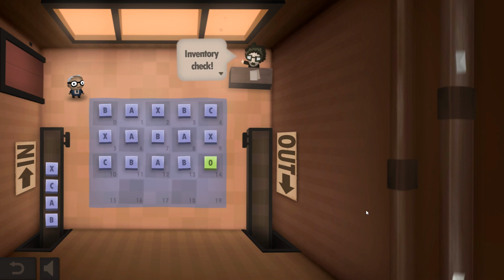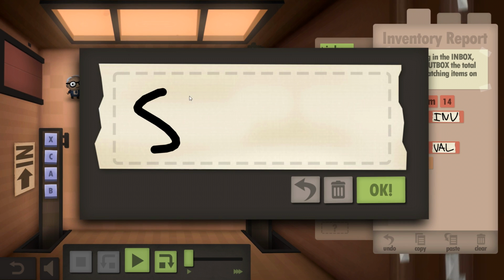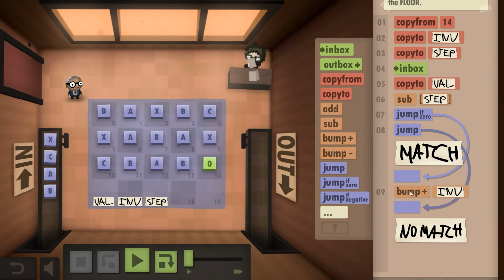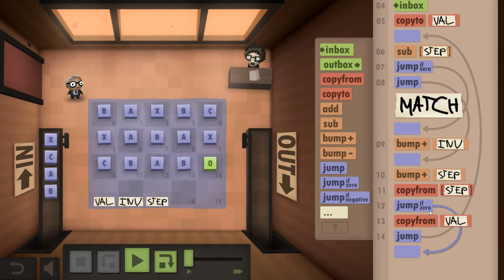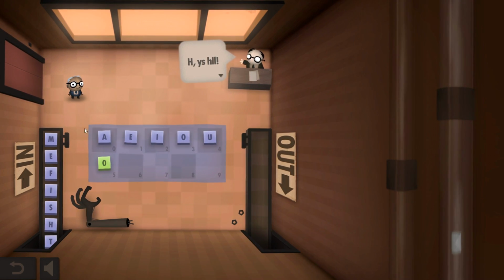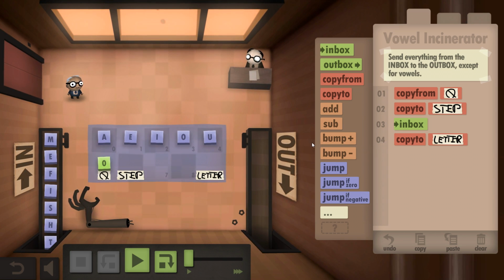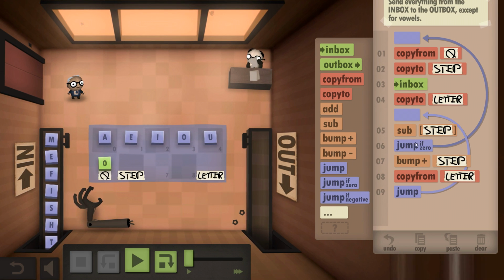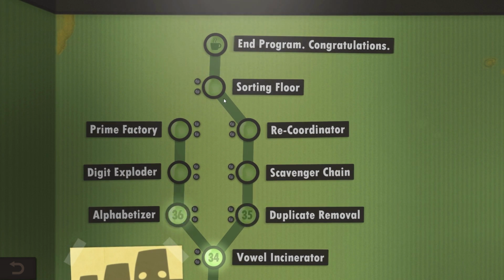Let's Play Human Resource Machine Part 8 - Inventory Report